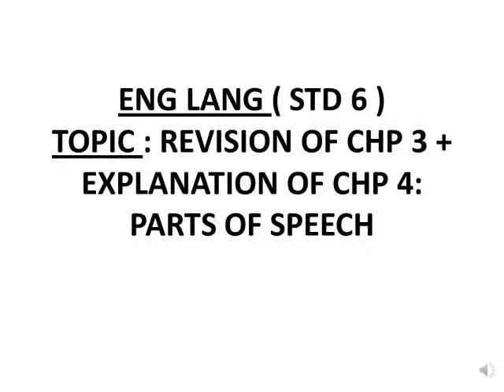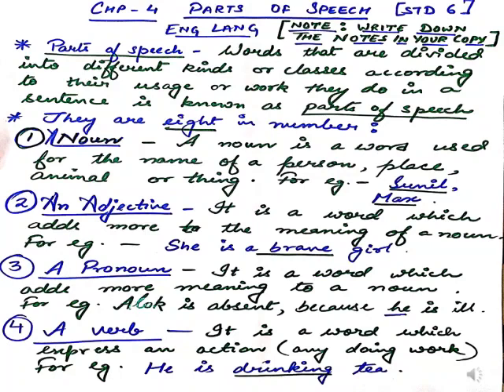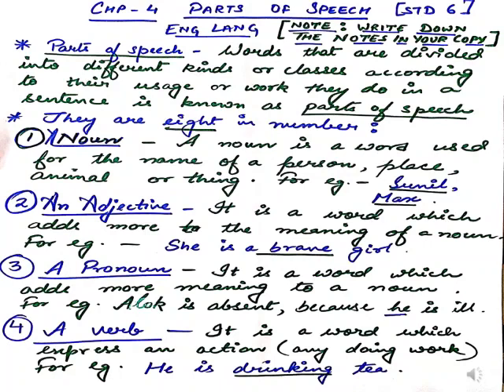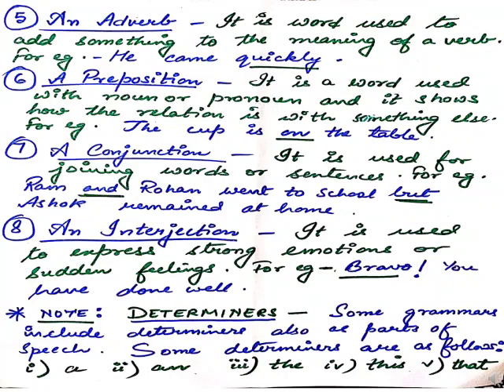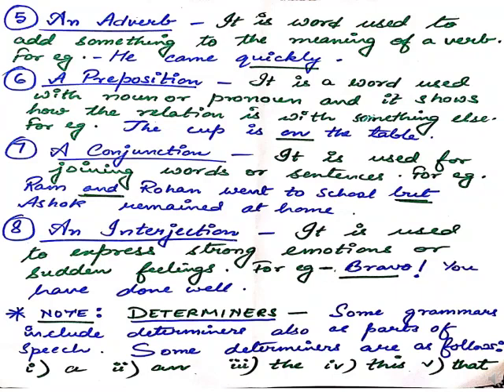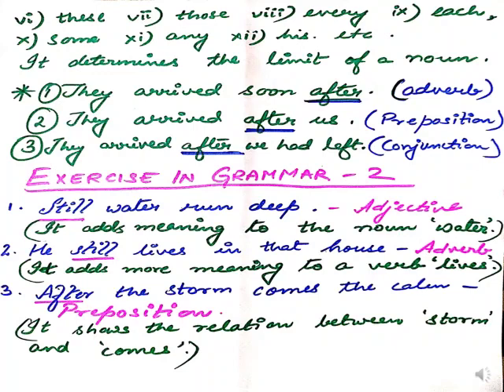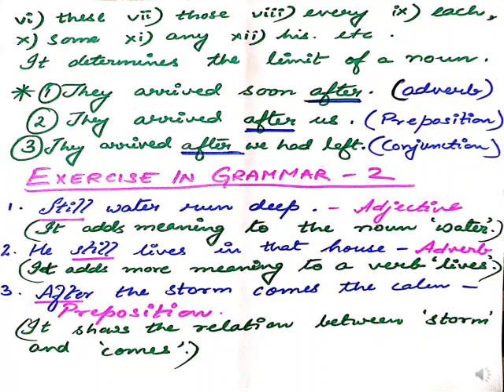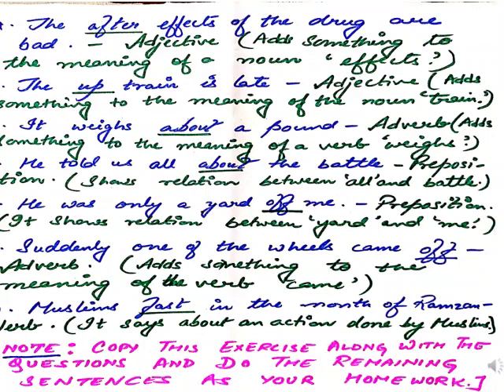Std 6 English language chap 4 parts of speech